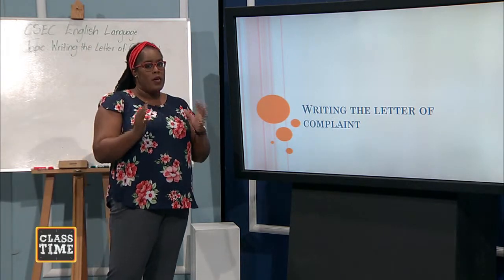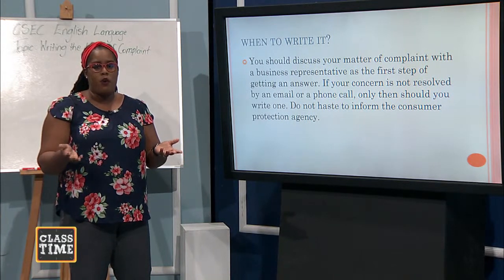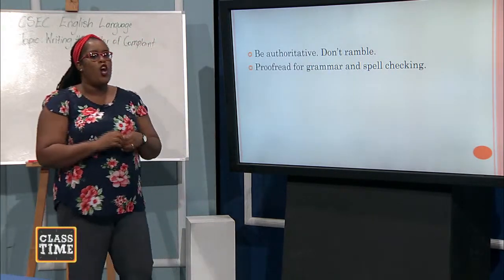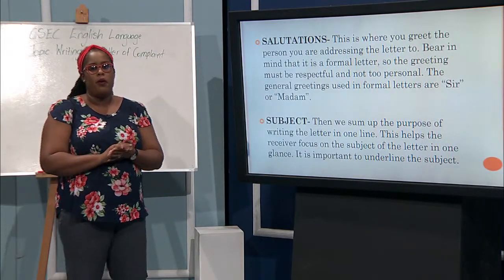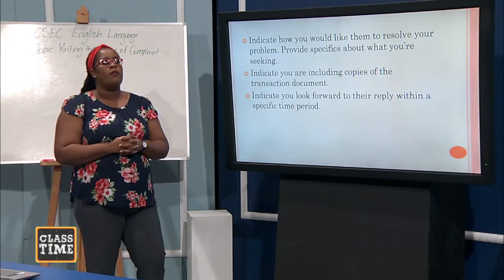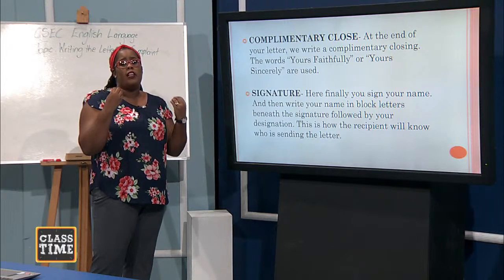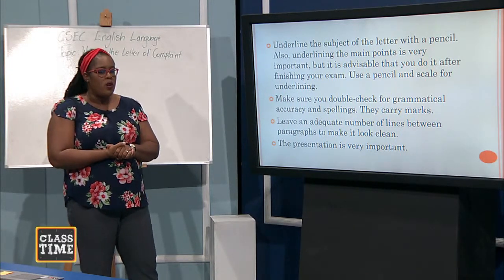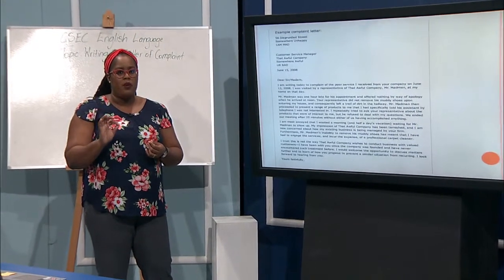CSEC English - The Letter of Request - March 12 2021